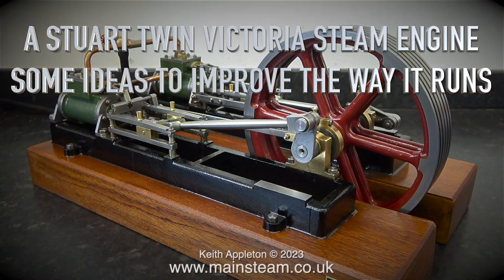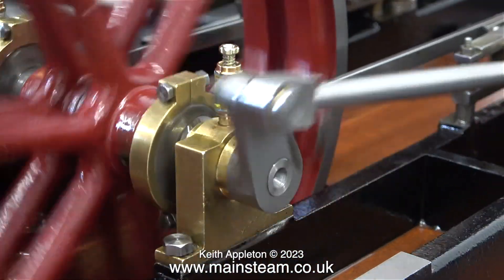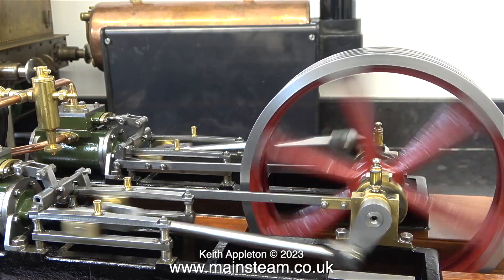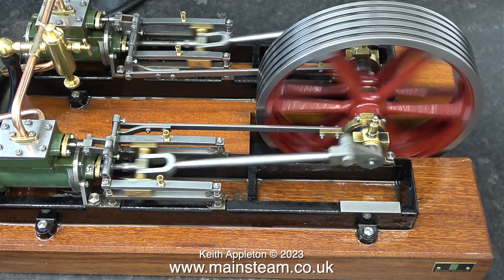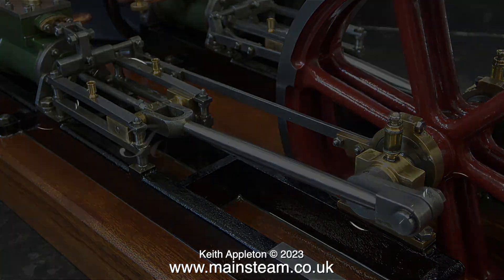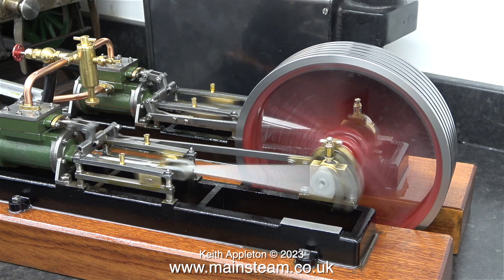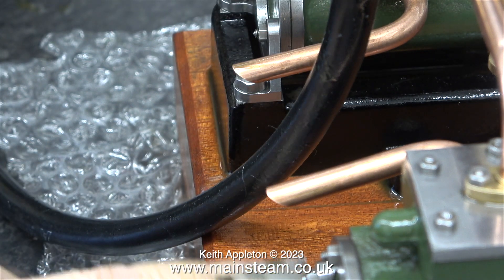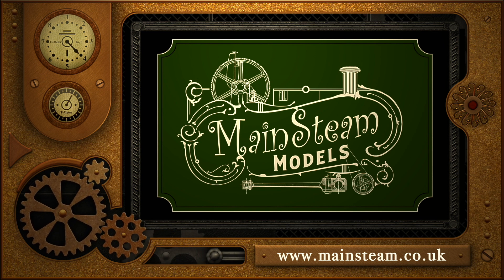STUART TWIN VICTORIA - SOME IDEAS TO IMPROVE THE WAY IT RUNS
Stuart Twin Victoria - Some Ideas To Improve The Way It Runs. Recently I rebuilt a Factory Machined Kit of a Stuart Twin Victoria and featured it in a series called  "A Collection of Stuart Engines and some other Nice Things". The Pre Machined Kit was fine but the assembly was not so good. After a complete rebuild here are some simple tasks to make it run smoothly with even exhaust beats and without making knocking or tapping noises. These techniques apply to almost all Miniature Steam Engines especially Twin Cylinder Models.